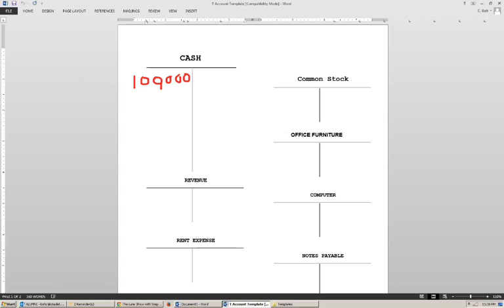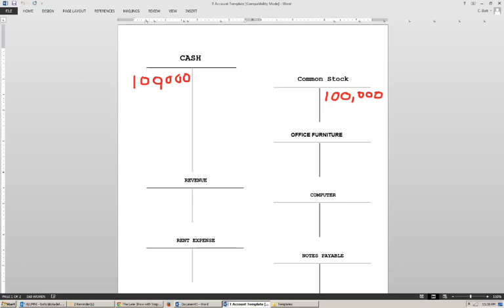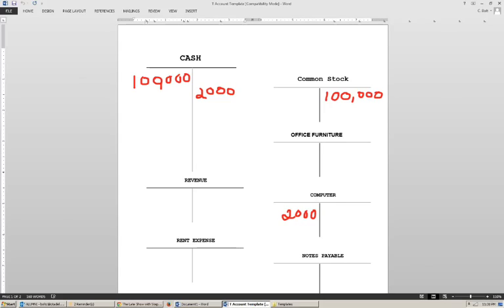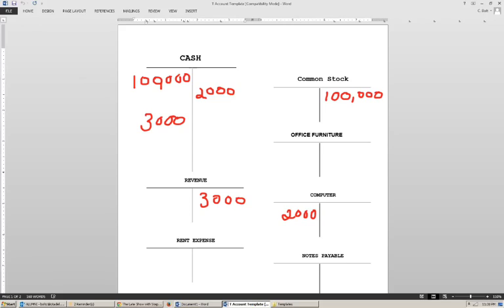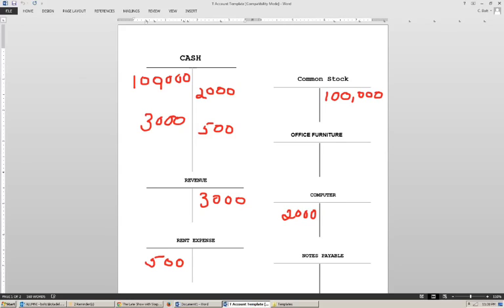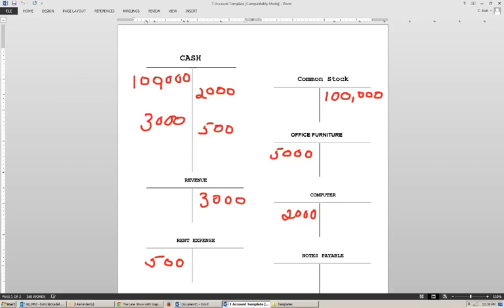simple dr and cr example